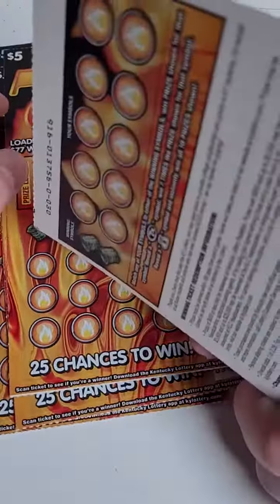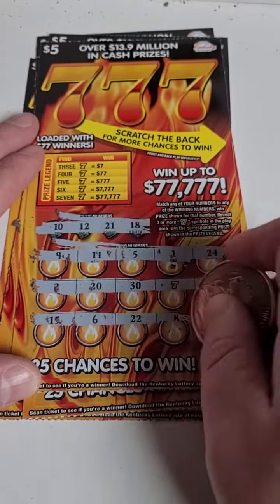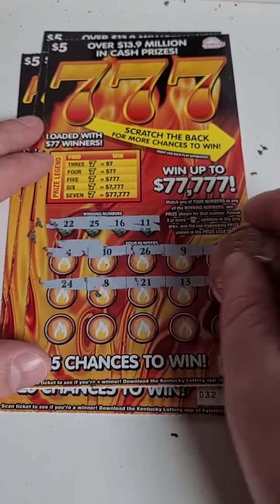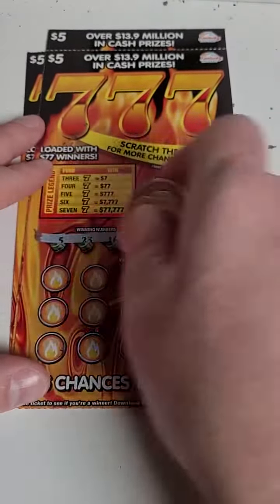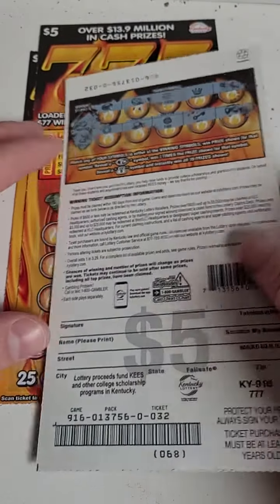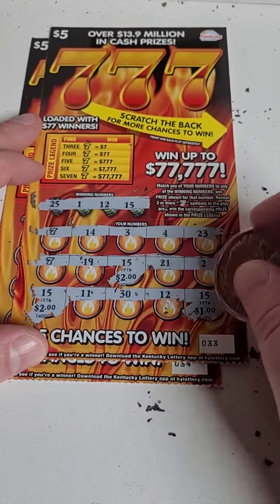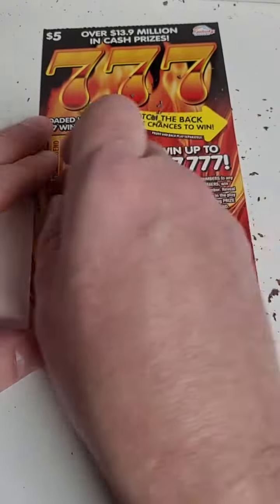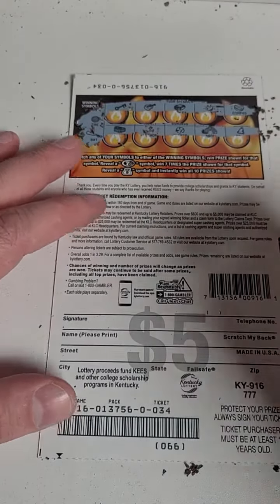I bought 777 Lottery Ticket Scratch Offs!